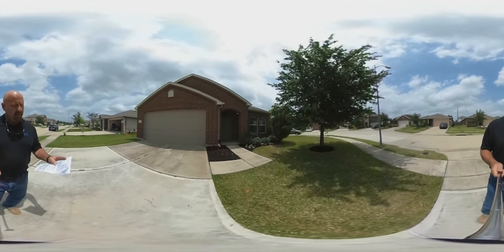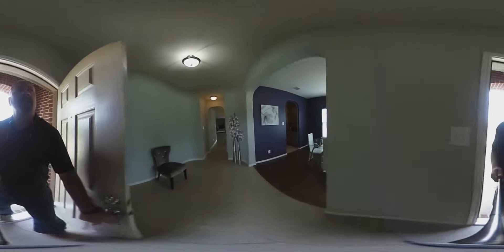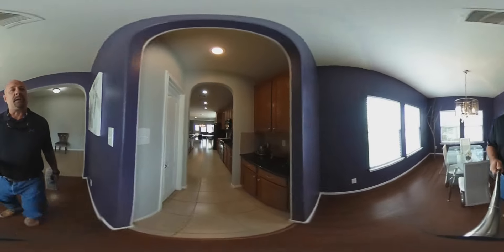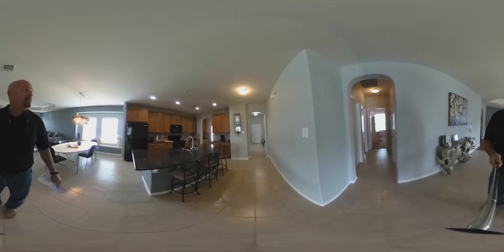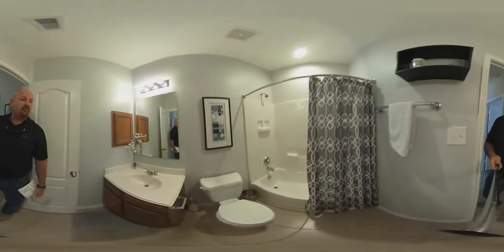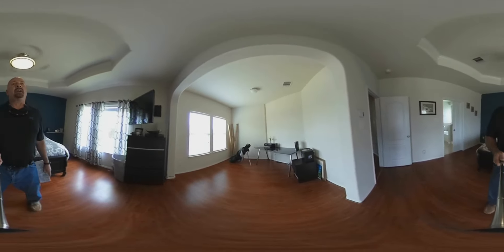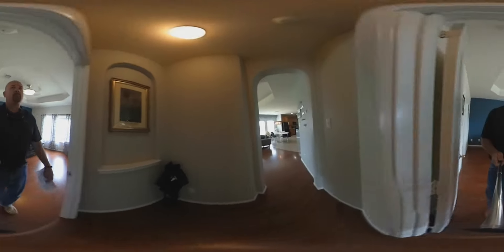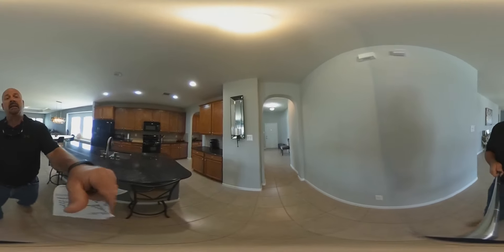2710 Mustang Hill, Katy Tx 77449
Beautiful One Story Home Features 3 Bedrooms, 2 Baths and separate room off Master Bedroom that could be Study or Nursery.  Great Open Floor plan, Expansive Granite Covered Island with Sink, Butler’s Pantry off Dining Room, Huge Walk In Pantry, includes Laminate Wood Floors and Title, Custom Fixtures. All on Corner Lot with Large Covered Patio and BackYard! Don't Miss This Beautiful Home with Easy Access to I10 and Grand Parkway!  Hurry It won't Last Long!